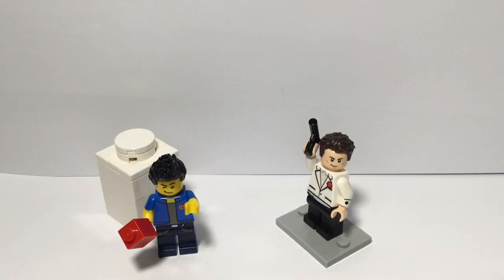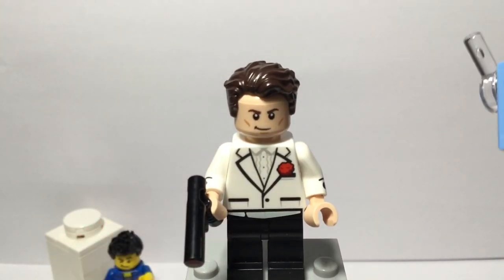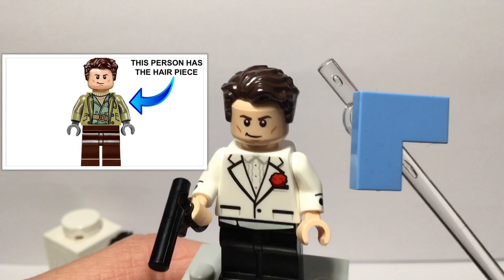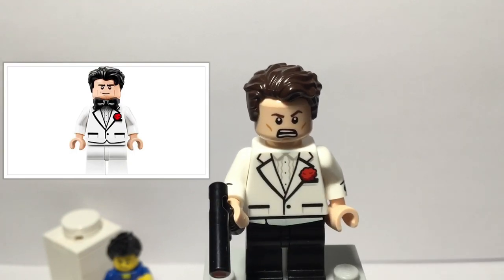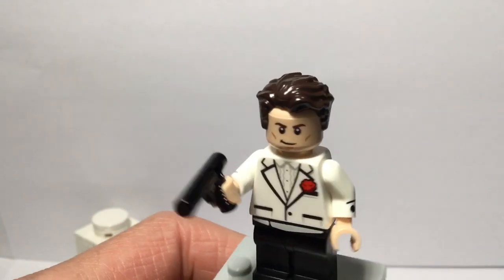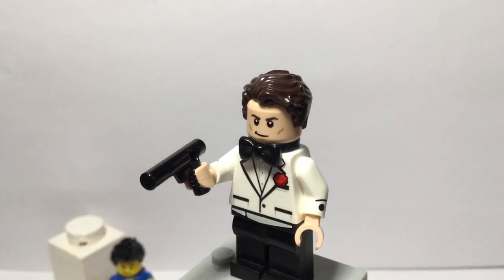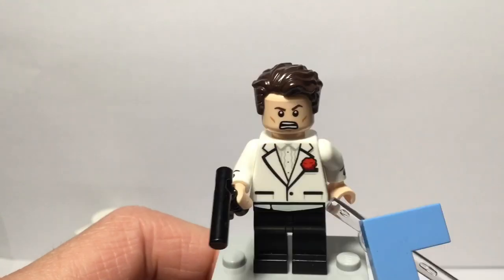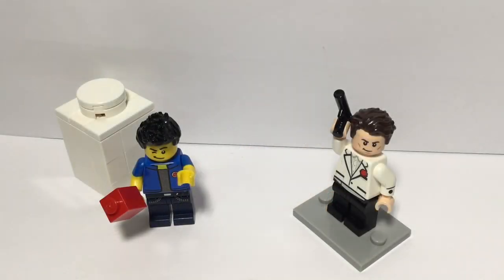LEGO JAMES BOND CUSTOM MINIFIGURE!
Hello Creative Bricksterz! Welcome back to another custom Minifigure video! Today, I’ve made a custom James Bond Minifigure! This kind of looks inaccurate and bad, but I hope you guys like it! :D